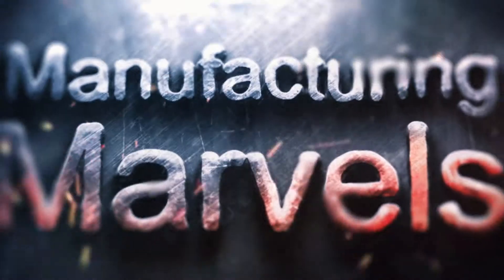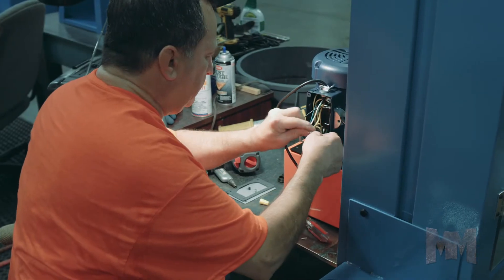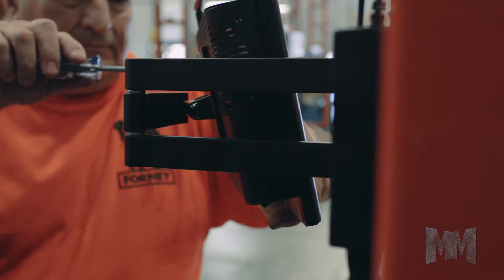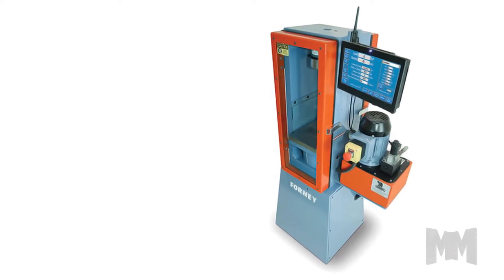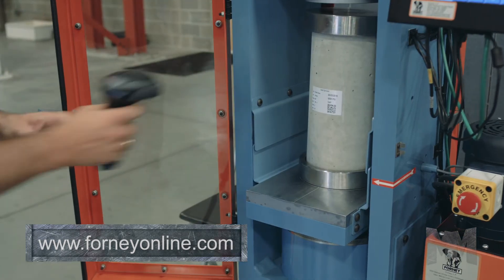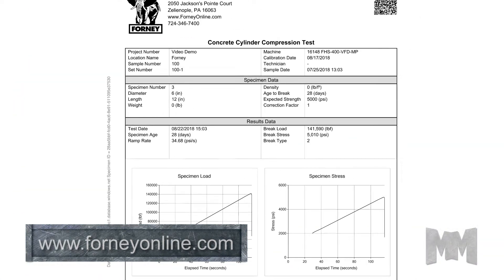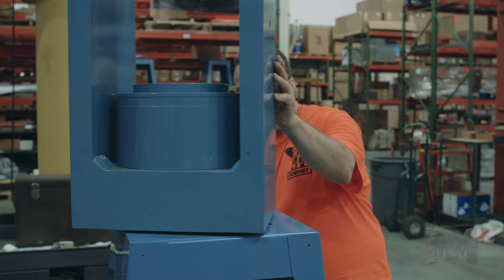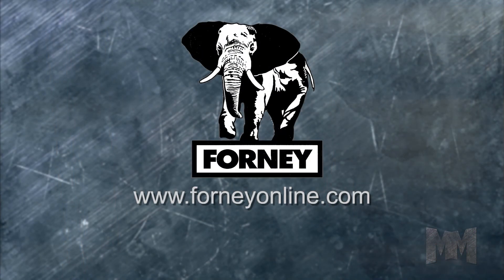Forney Featured on Manufacturing Marvels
This two-minute video about Forney and ForneyVault® was created by Manufacturing Marvels.